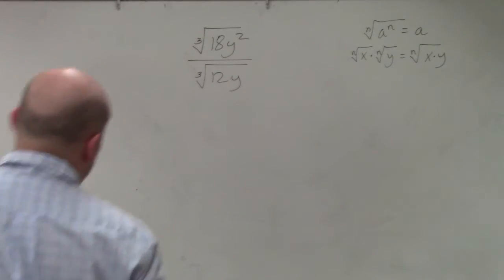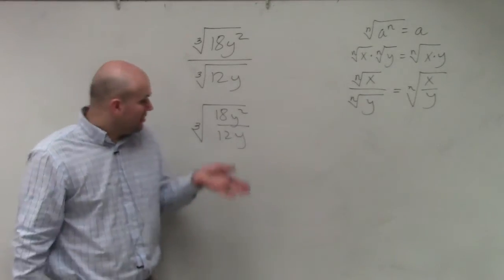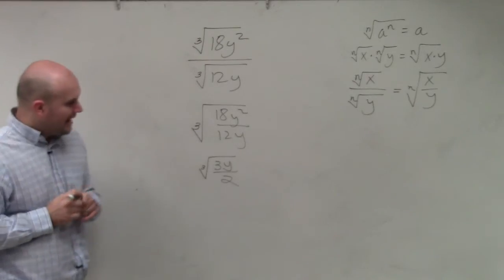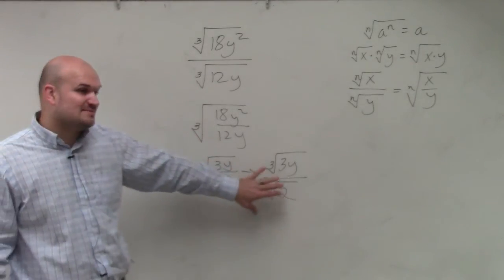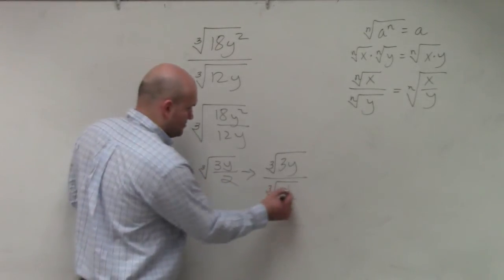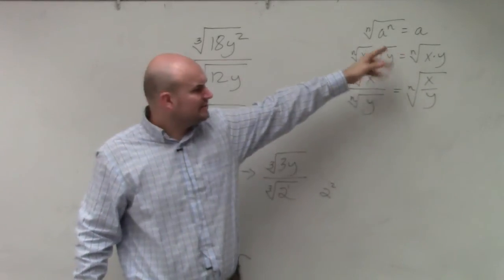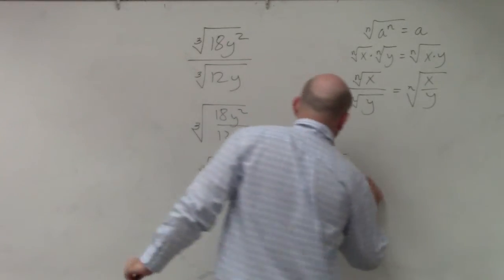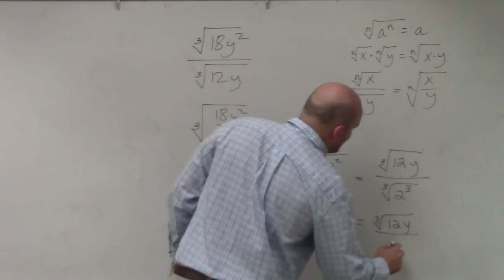Simplifying the quotient of the cube root of two expressions by rationalizing the denomi